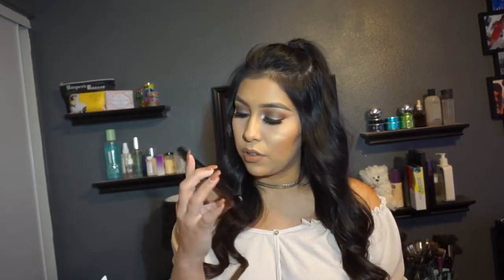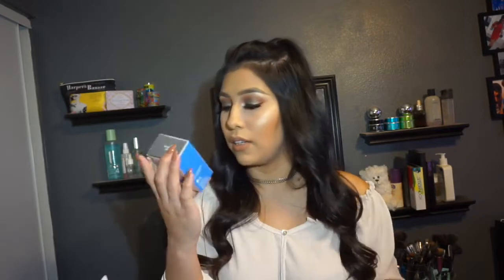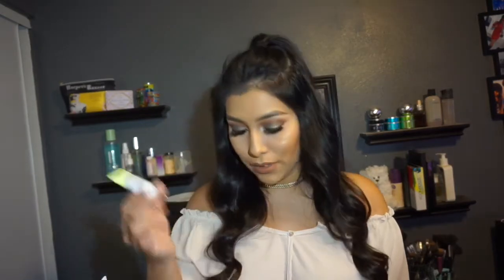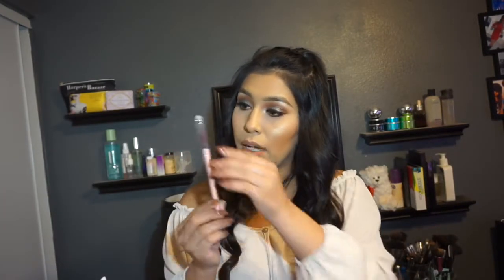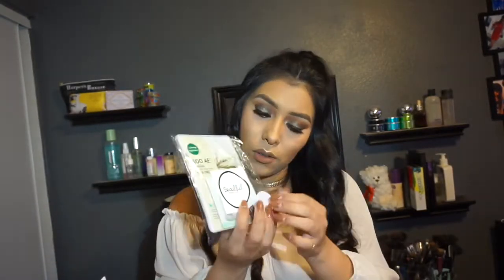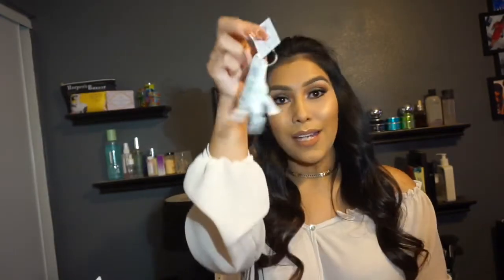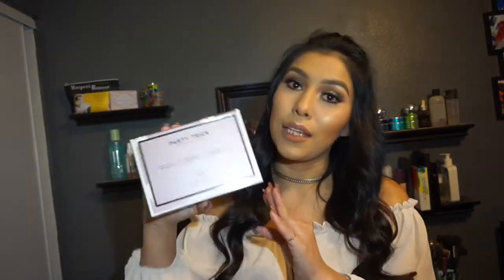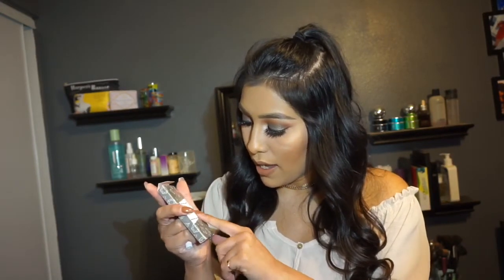GENBEAUTY LA 2017 | HAUL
Thank you all so much for watching! As always it's very much appreciated. Please let me know what videos or tutorials you'd like to see next so i can start filming more videos for you guys ! 💖